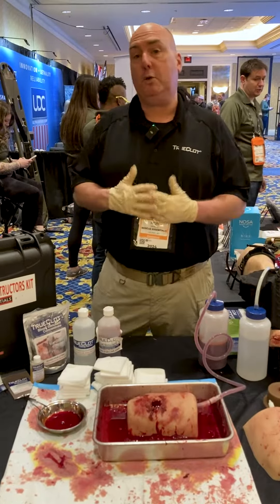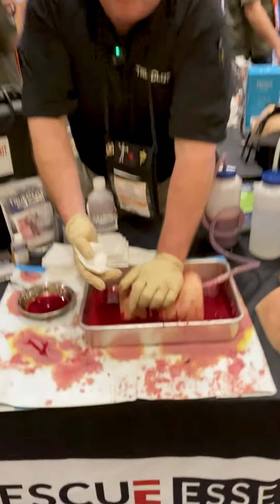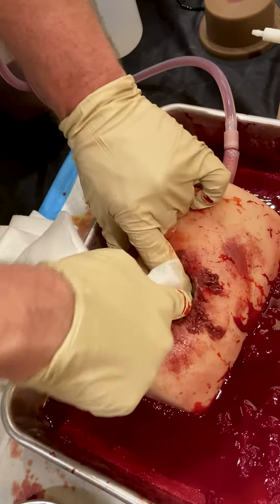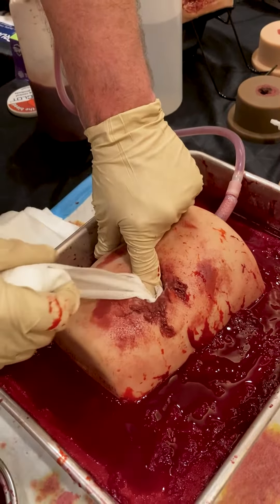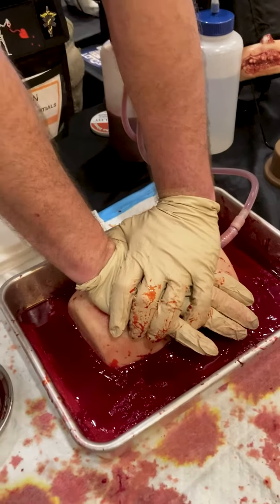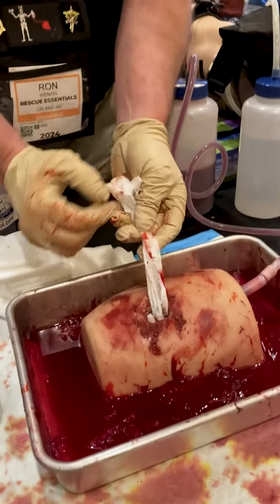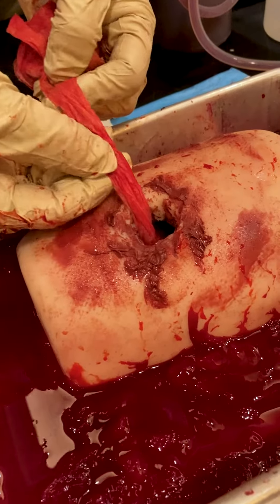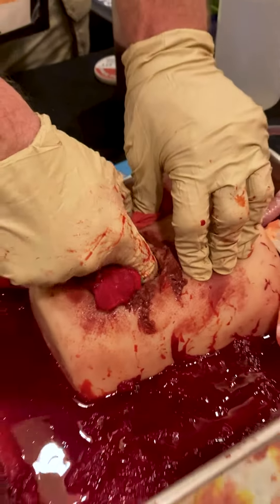This is Gross, But It Could Save Your Life...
Highly experienced medic, Ron Wenzel of True Clot, demonstrates proper wound packing technique at Shot Show 2024.

What do you think? Could this tool be a vital addition to the equipment of law enforcement, military personnel, and responsible civilians?